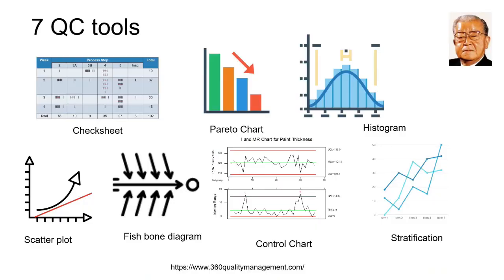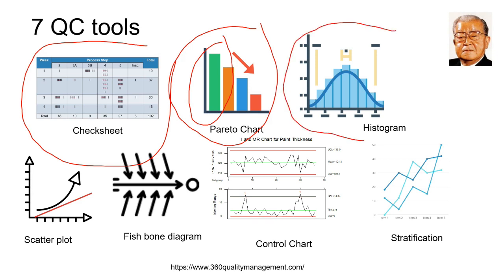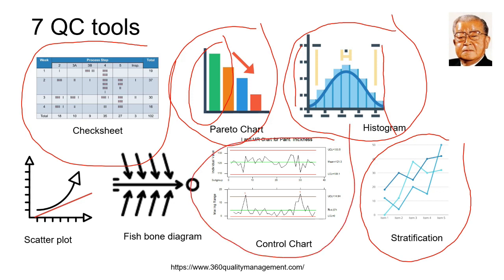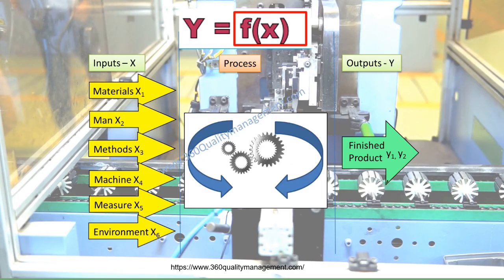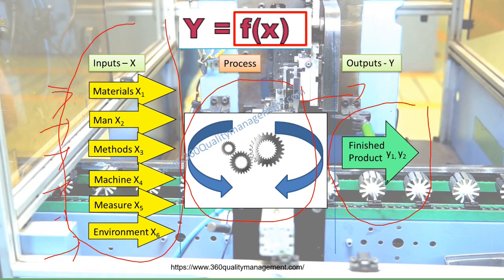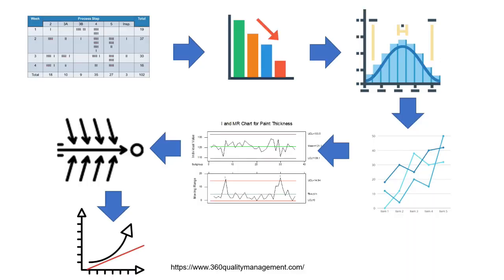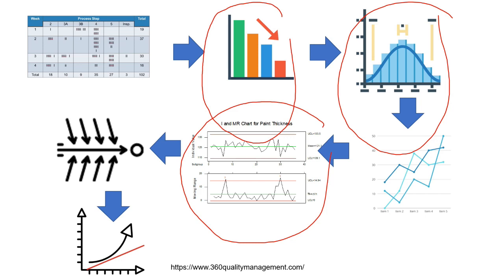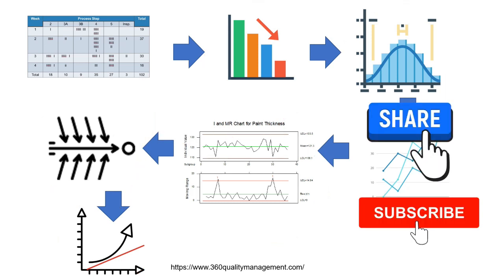How to apply 7QC tools to solve quality/ manufacturing problem effectively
My books @
7 QC tools initiated by Professor Kaoru Ishikawa which use in solving manufacturing and quality problems   are very simple to learn,  however  sometimes we are confused if we need to use all of them and if there is any sequence to use the tools when solving problem.   I shall walk through the evergreeen 7QC tools and quality problem and how it should be used to solve quality issues in this video.
Time stamp
Introduction 0:00
Overview  7 QC tools  1:03
7QC tools  and manufacturing process  3:46
How to apply 7QC tools is used in problem solving 8:40